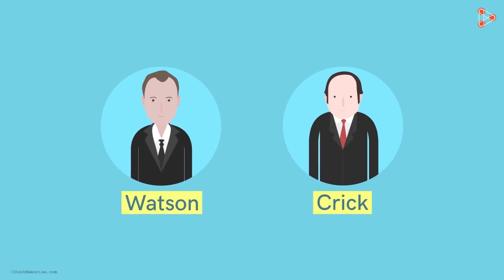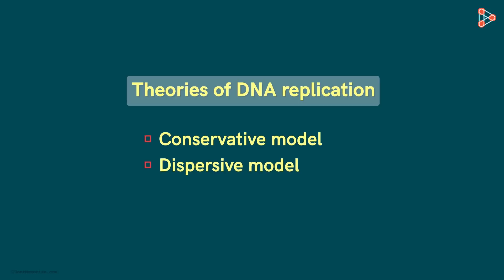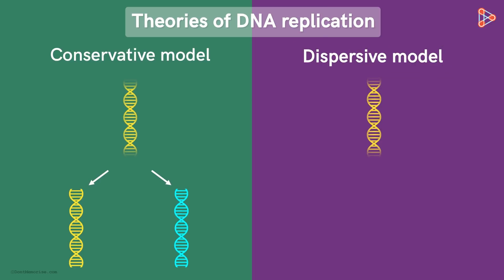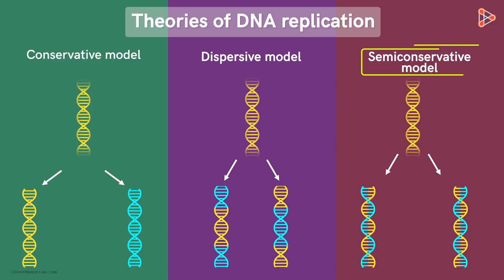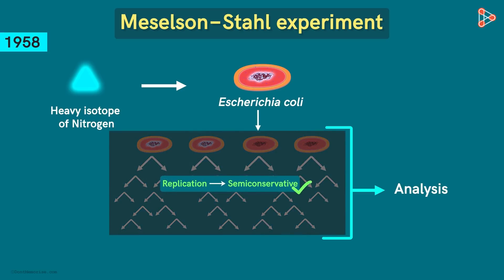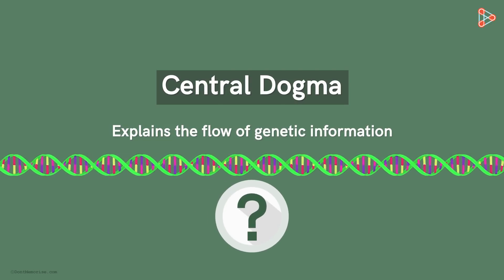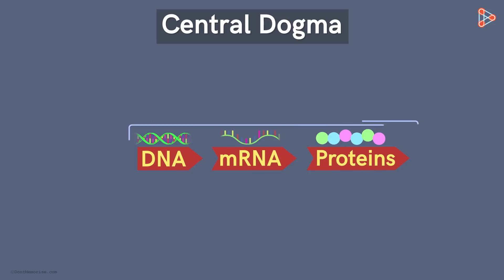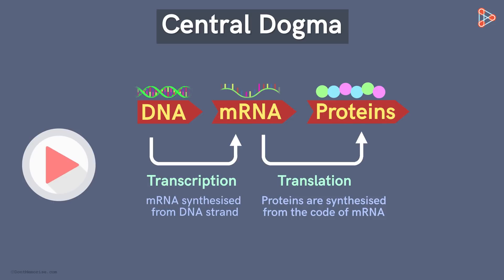Genetics - Replication Methods and Central Dogma - Lesson 16 | Don't Memorise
📅🆓NEET Rank & College Predictor 2024 Study of DNA is not restricted to only its structure. There are several important processes that engage the molecule governing life. One such extremely important process is that of DNA replication. But how exactly does this double helix replicate? And what are the other processes equally important for us to know? Watch this video to understand the process of DNA replication and a few more important ones.

To access all videos related to Genetics, enrol in our full course now

In this video, we will learn:
0:00 Introduction
01:01 conservative model of DNA replication
01:35 Dispersive model of DNA replication
02:14 semiconservative model of DNA replication
2:53 Meselson and Stahl experiment
03:30 Central Dogma in Molecular biology